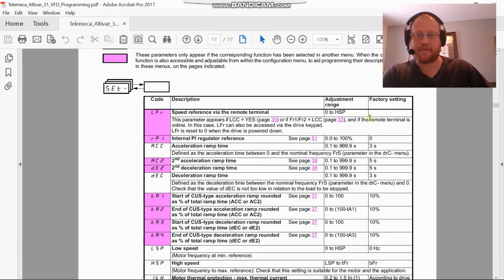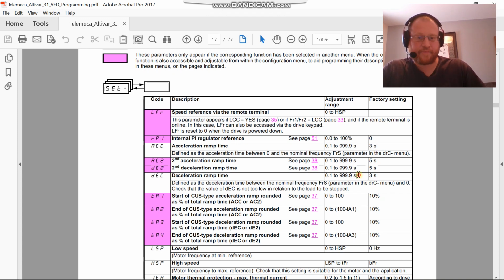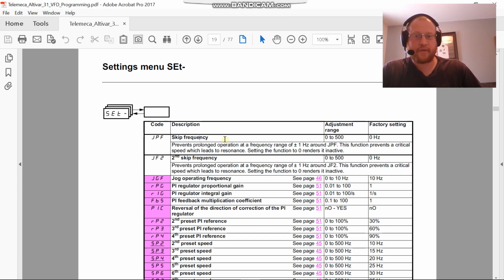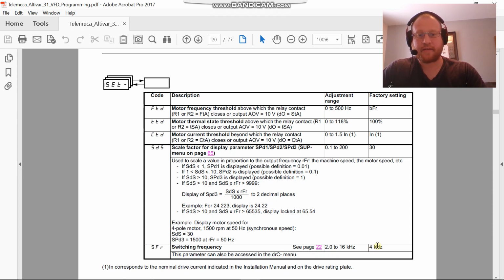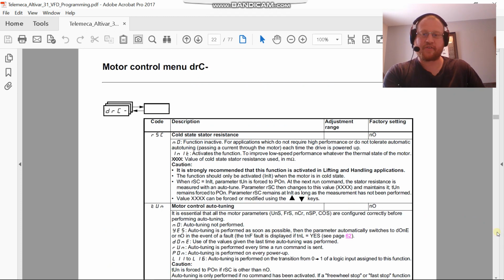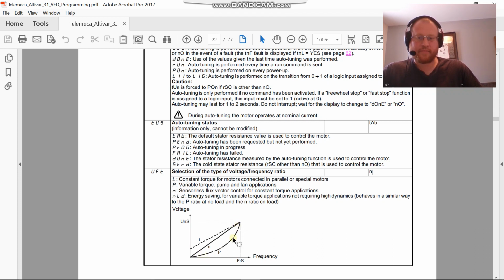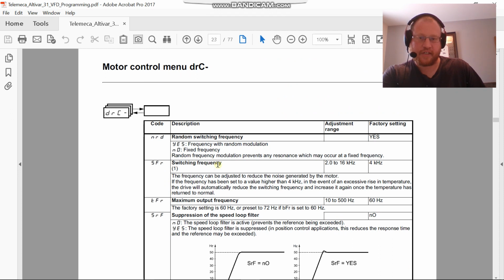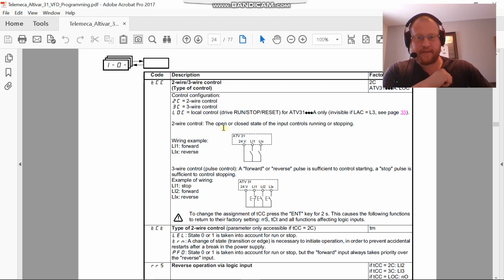ATV31 Programming Manual Video 2